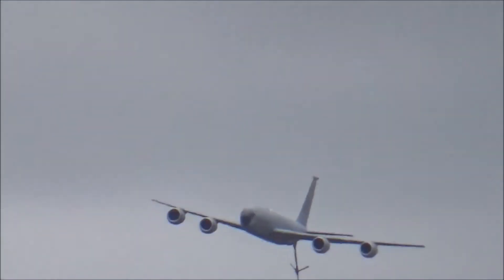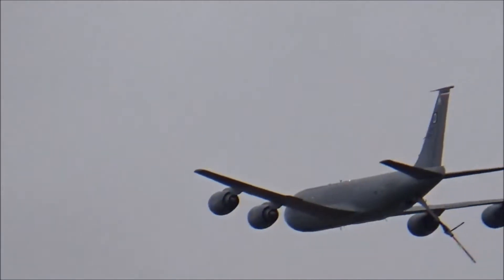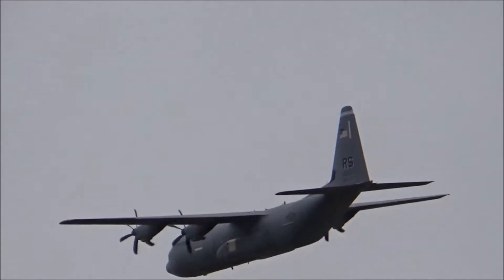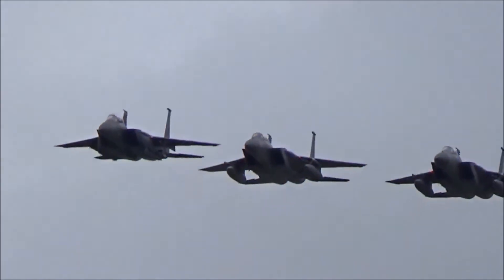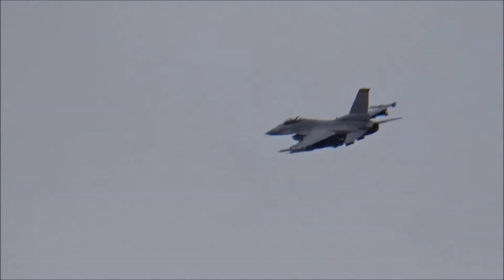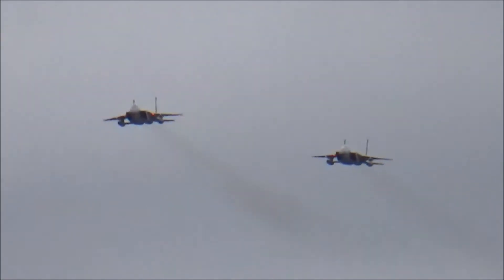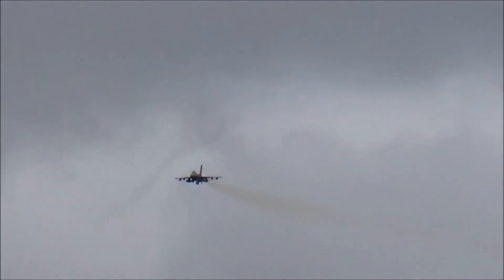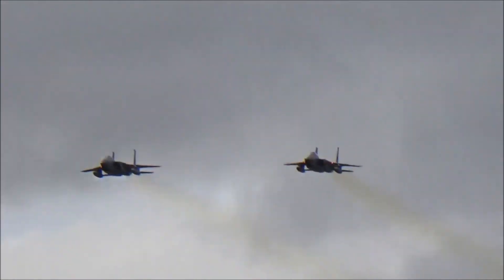USAF 70th Anniversary Flypast RIAT 2017 | KC-135, C130J, 3x F-15, 2 F-16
The United States Air Force 70th Anniversary flypast and display at RIAT on the Saturday. The flypast and following display consisted of a KC-135, a C-130J, 2 F-15Cs, a F-15E and 2 F-16s and was a awesome sight.